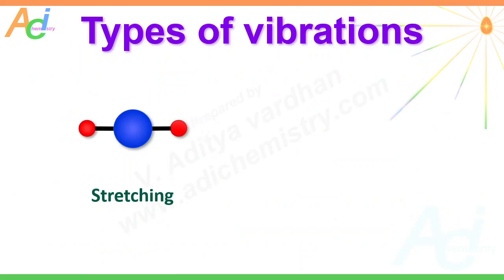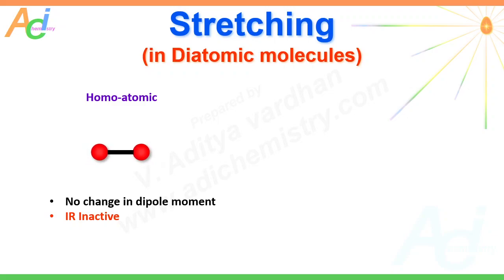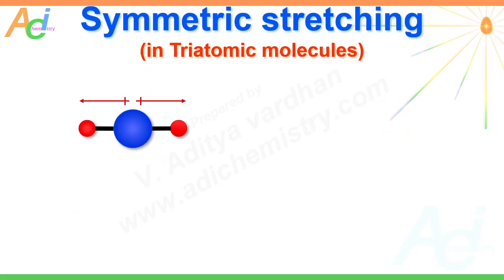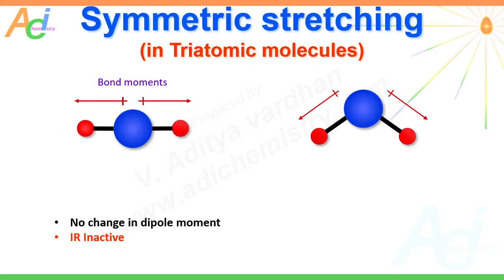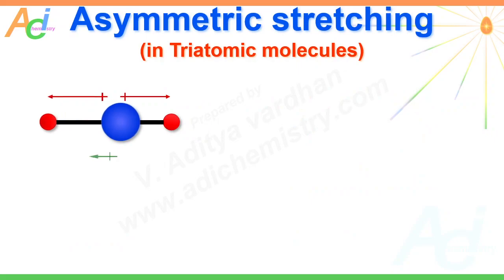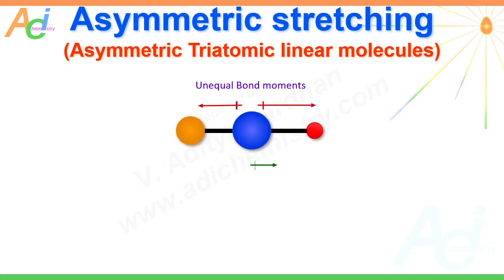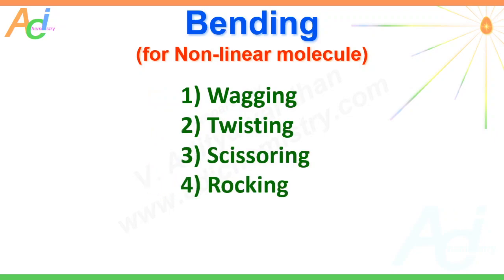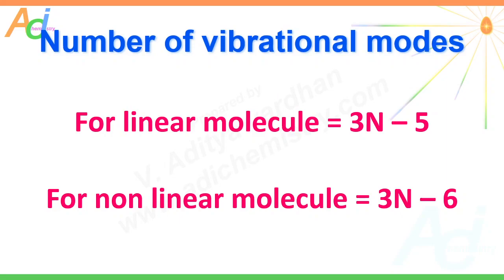Modes of vibrations in molecules - Infra Red Spectroscopy - IR Active-inactive-stretching-bending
NTA CSIR NET GATE SET IIT JAM
The vibrations in molecules are basically are of two types. i.e. stretching and bending.
In the case of stretching the bond, length is altered without any change in the bond angle, while in the case of bending there is a change in the bond angle.
However, one should note that, inorder to maintain the center of mass, the bond lengths may be slightly altered during the bending vibrations.
They are again sub-divided into other categories.

Let us start with a simple vibration of a bond in a homonuclear diatomic molecule. This is otherwise known as stretching mode. During this vibration, the dipole moment of the molecule is not changed. Hence this vibration is IR inactive.

For your kind information, in order to be IR active, there must be a change in dipole moment during vibration. In this molecule, the dipole moment before stretching is zero and there is no change in the dipole moment during the vibrational stretch. Hence it is IR inactive.

Now, look at hetero diatomic molecules. Let us consider the smaller atom is more electronegative than the larger one. Hence there is a dipole moment for this molecule as shown. The negative end is directed towards the more electronegative smaller atom.

Upon stretching, the dipole moment is altered. Hence this stretching vibration is IR active.

When dealing with triatomic molecules, the stretching vibrations can be symmetric or asymmetric. Let us deal with the symmetrical stretching first.

This is a linear triatomic molecule, with two same atoms connected to the central atom. Each bond is associated with a bond moment. Since the bonds are the same and the bond moments are opposite in direction, this molecule has no dipole moment.

And this is symmetric stretching mode since the two bonds are stretching to the same extent. Moreover, the stretchings occur in opposite directions. Therefore during this vibration, there is no change in net dipole moment of the molecule. Hence this vibration is not IR active.

Let us see symmetrical stretching in nonlinear triatomic molecule. Even though the bonds are the same, as they are making angles with each other, the molecule has net dipole moment. It is shown with green arrow.

Now this is symmetrical stretching of each bond. Both are vibrating at the same time to same extent.

However, the net dipole moment is altered during this vibration. Hence this vibration is IR active.

Now, the asymmetric stretching.

Here, the stretching vibrations are not occurring at the same time. As a result, there will be a change in the net dipole moment of the molecule during vibrations. Hence this stretching mode is infra red active.

The same is the case with nonlinear molecule also.

Here is a special case of asymmetric triatomic molecule. In this case,  the stretching is asymmetric since the atoms connected to the central atom are different.
Look at this hypothetical molecule, the bond moments are unequal. Hence there is an initial net dipole moment.
The dipole moment is changed during the stretching vibrations. Hence it is IR ACTIVE.
One should note that, even if the bonds are vibrating at the same time, the magnitude is not the same. The bond associated with a smaller atom is subjected to more stretch than the bond with larger atom.
Hence this stretching mode is asymmetric.

Now, let us deal with bending vibrations.
This is a simple bending vibration in a triatomic linear molecule.
The bond moment is altered during this bending mode. Hence this is infra red active.

For other nonlinear and more complex molecules, the bending vibrations are more interesting and can be sub-divided into